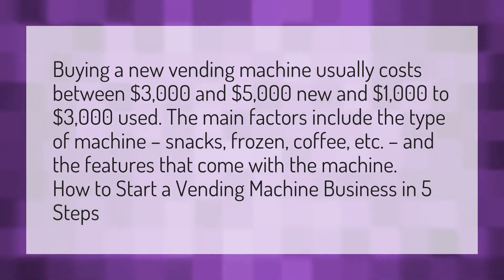How much is it to buy a vending machine?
Fortnite Season 9 • How much is it to buy a vending machine?